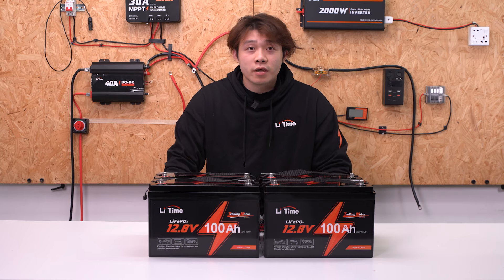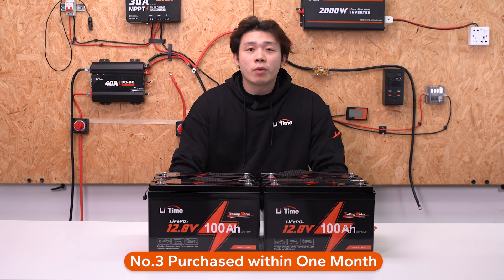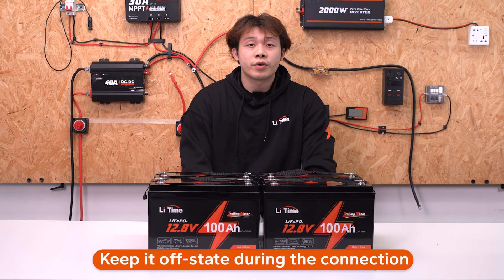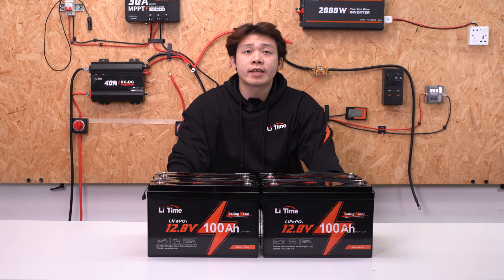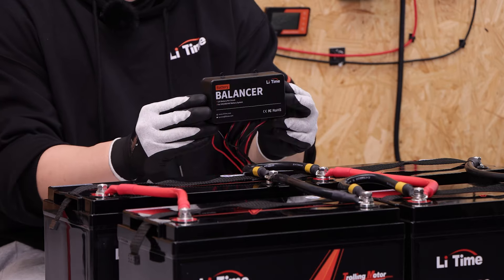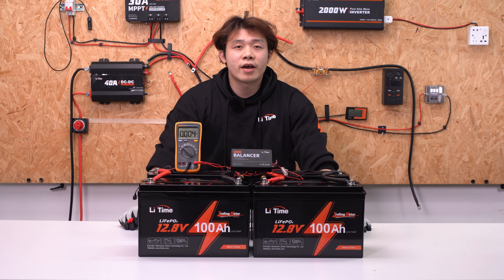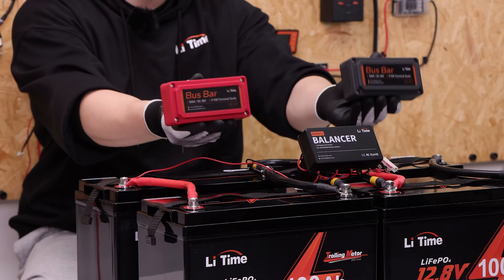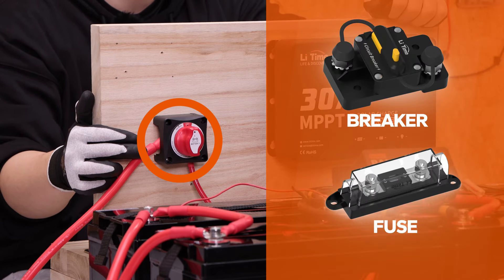How to Connect a 2P2S Battery System and DIY your Power Bank!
☀Learn how to connect batteries in parallel and series for your custom battery system! Boost capacity or voltage with ease and safety. Perfect for RVs, Home backup energy, solar setups, or DIY projects.
0:00-1:42 Preparation & Notice
1:43-3:36 Parallel & Series Connection
3:37-4:27 Connect to MPPT Controller
4:27-4:46 End